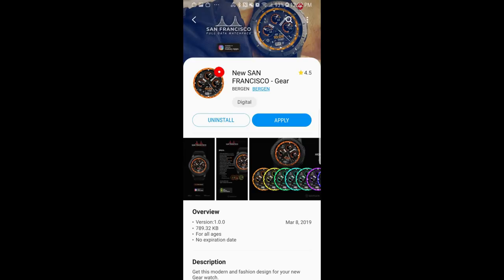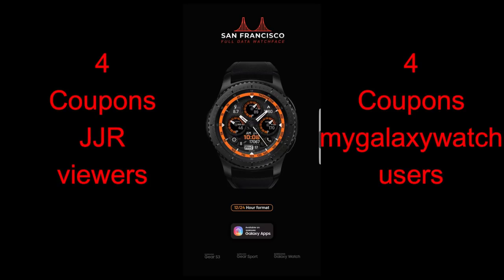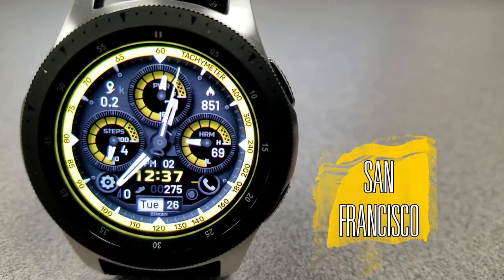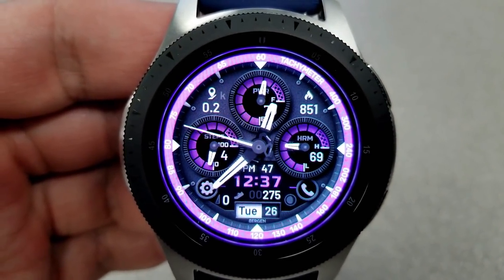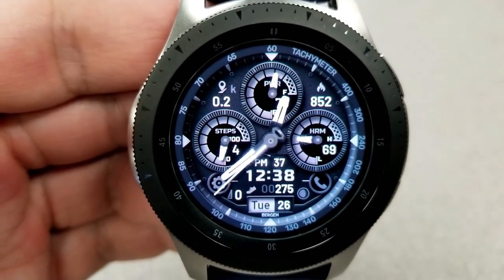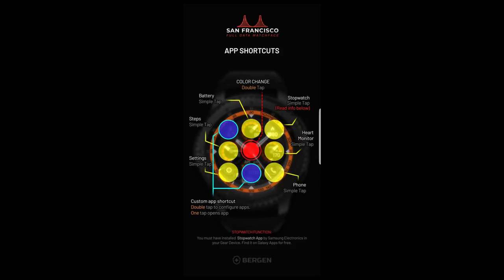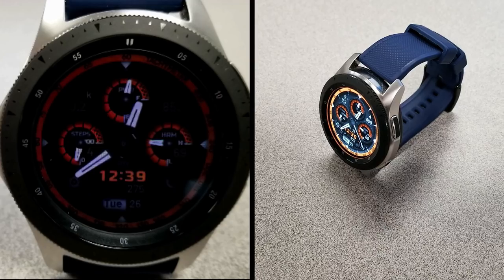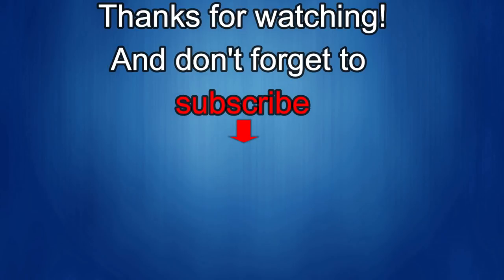Collector's Edition Review - Samsung Galaxy Watch/Gear Watch Face by Bergen - 8 Coupons to Giveaway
Samsung Watchfaces
Smartwatch